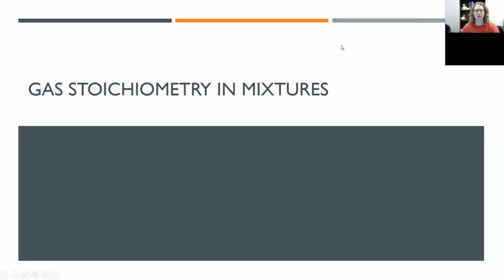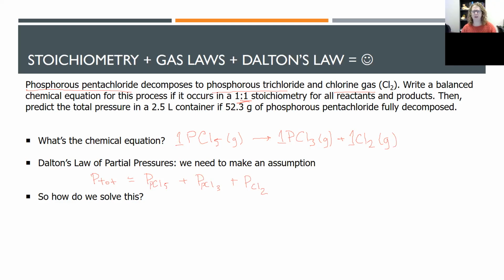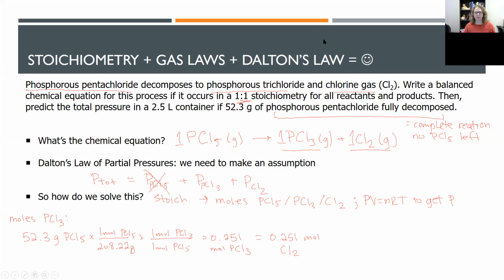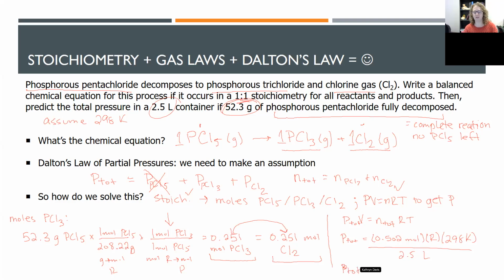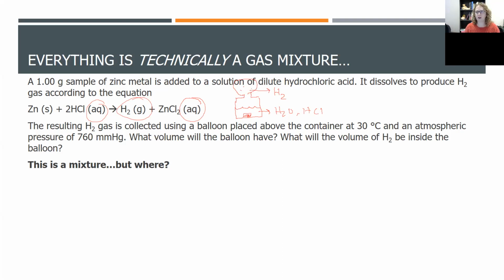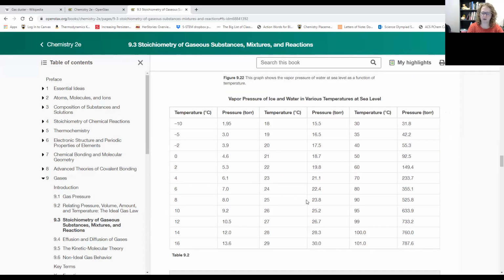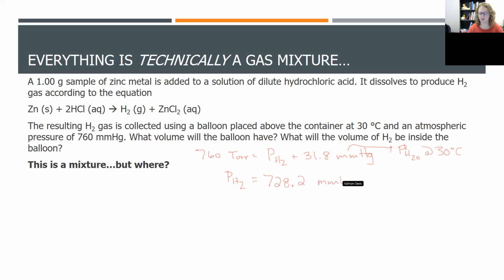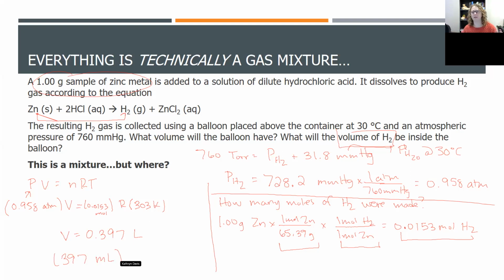Gas Stoichiometry in Mixtures